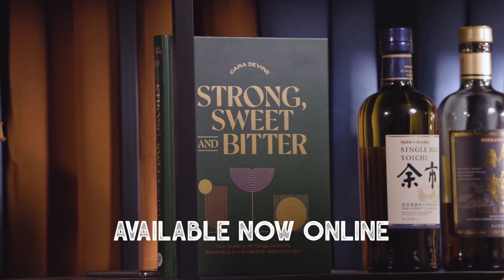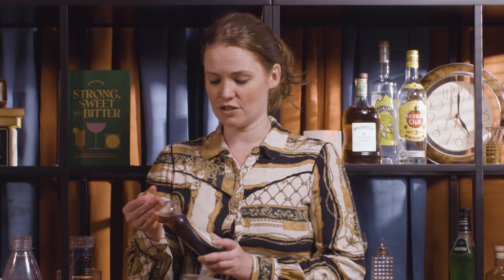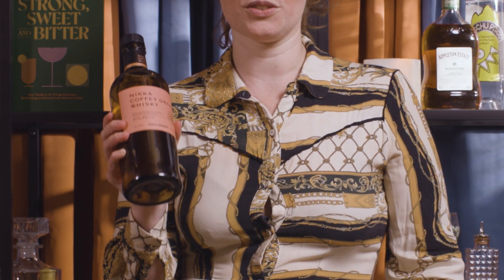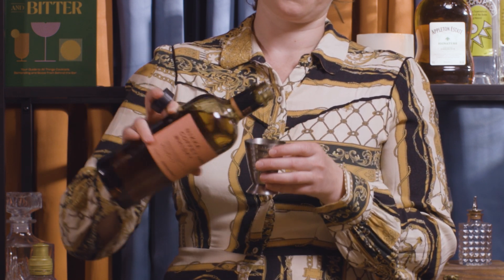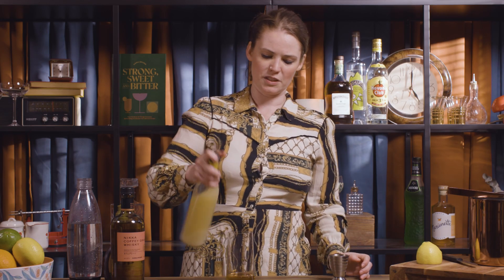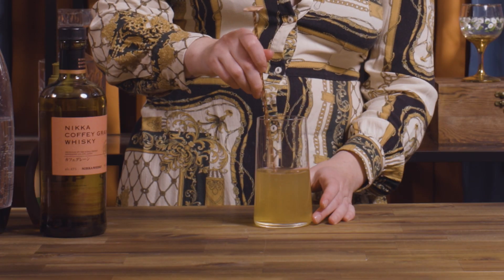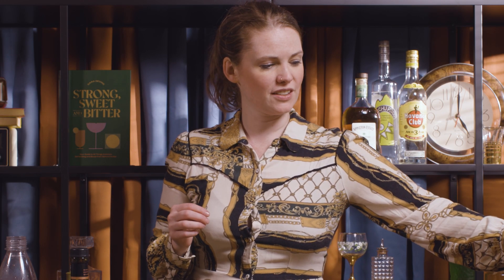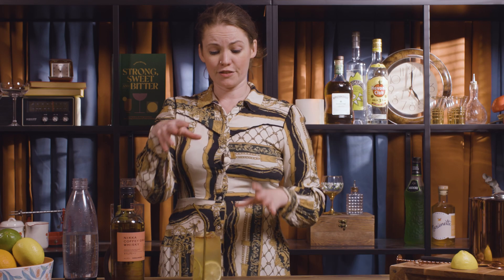Easy Peasy Japanese Maple Whisky Highball - a cocktail you can just throw together!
Last minute guests? No problem! This is the kind of drink you can throw together with whatever you have to hand - like I did!

60ml (2oz) whisky
10ml (1/3 oz) lemon juice
Good squeeze maple syrup
Top soda water
Bitters (optional)
Glass: highball
Garnish: lemon wheels